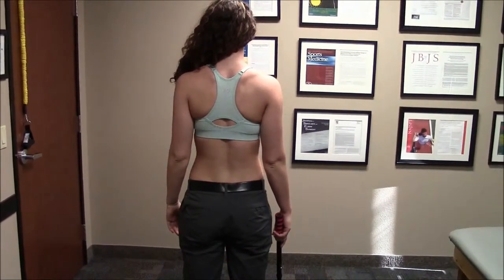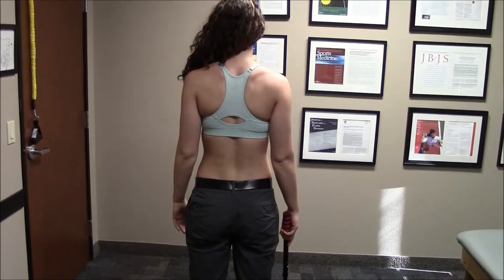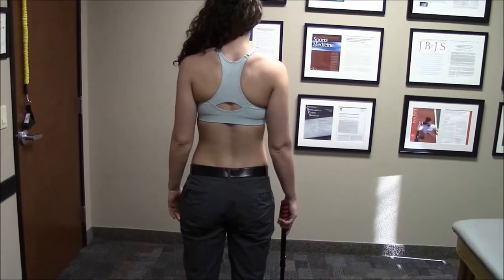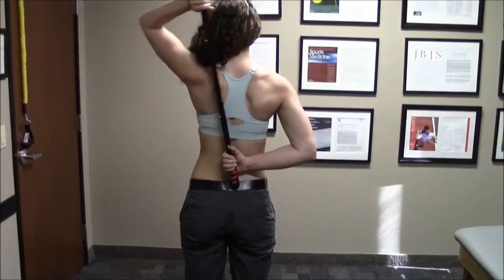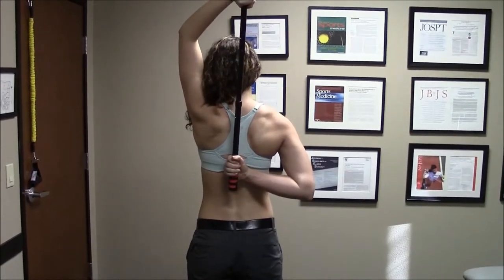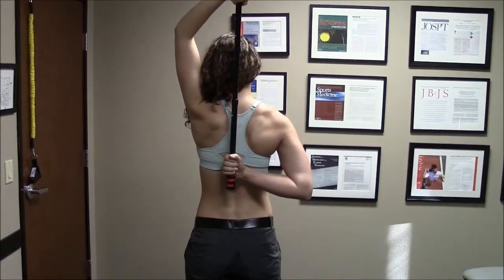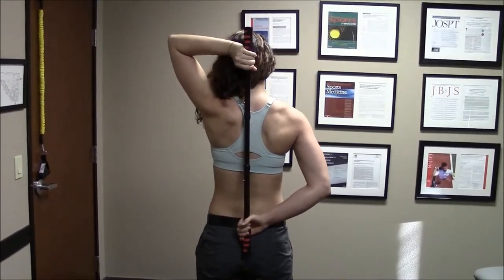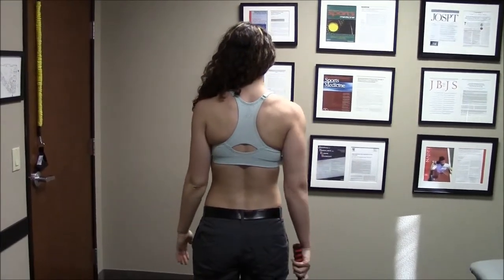PHASE 1- RANGE OF MOTION: 1-6 INTERNAL ROTATION UP THE RACK WITH STICK